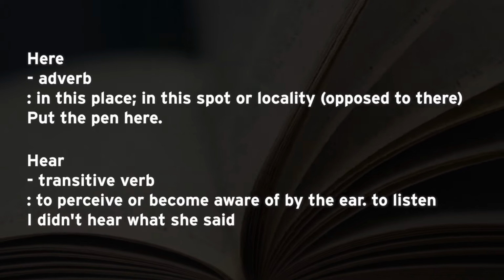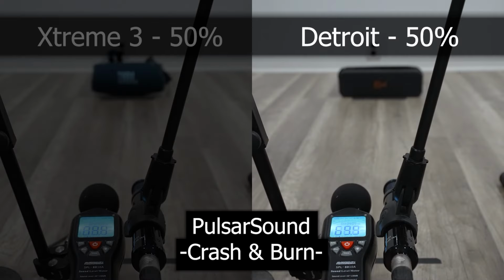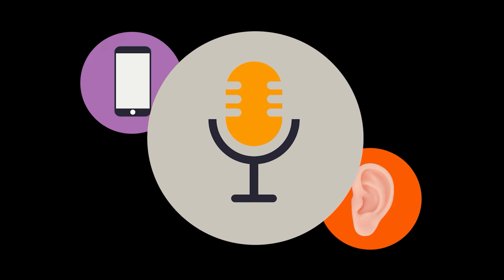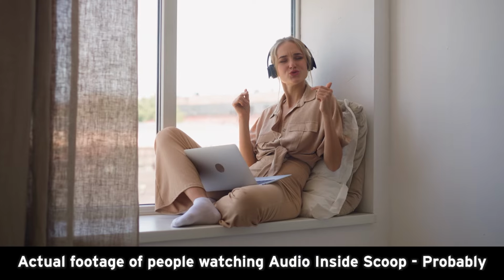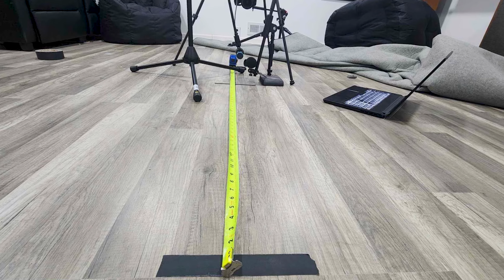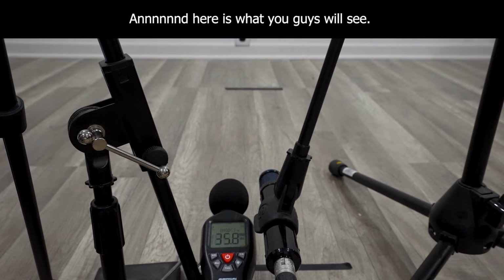Klipsch Detroit VS JBL Xtreme 3 Hear With Me!!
Today we dive into the Fourth and Final (at least for now) in the series of "Hear with me" Segments featuring the Klipsch Detroit. Today we put it up against the JBL Xtreme and see how it holds up. I did an overview of these speakers a few weeks back. If you haven't seen it, make sure you check it out! After this we were asked why there wasn't any audio listening present in the video. Well, in this video I will explain why -- and -- despite my mixed feelings about this concept, I'll give it a go. If I'm gonna do it though, I'm going to do it a bit differently - Here's how.

What is "Hear With Me" all about? This is a series dedicated to letting you guys hear these speakers side by side in as controlled of an environment as possible.

Shot one at a time.
All shot identically.
Edge of the speaker and tip of the mic at 1 meter or 3.28 feet apart.
Each song ran through 3 times at 50%, 70%, and 100% volume.
Same 6 tracks.
Same mic.
Same room.
Same distance between the mic and the speaker.
Same everything.

00:00 - Intro / Hear With Me Disclaimer / About
06:20 - Side by Side Compares introduction
06:50 - Track 1 - Skunk: Lips
09:32 - Track 2 - Matt Sommer: Mycellium
13:06 - Track 3 - Hawk: The Power of Inspiration
15:14 - Track 4 - Thonio: Steal My Shine
18:19 - Track 5 - Seth Austin: Overthinking
21:30 - Track 6 - PulsarSound: Crash and Burn
22:53 - Outro